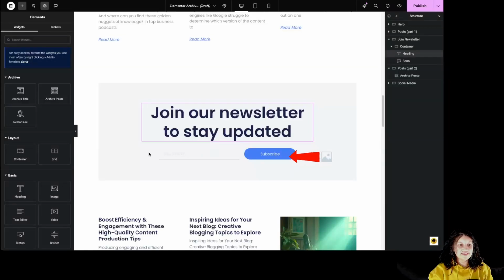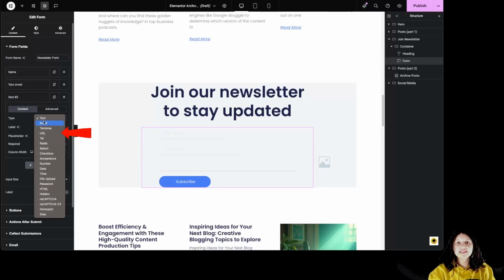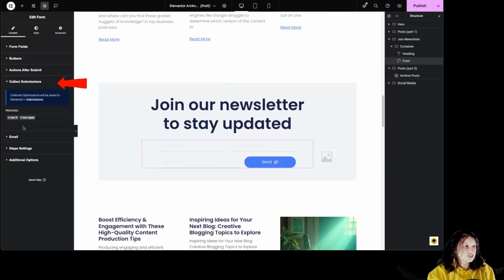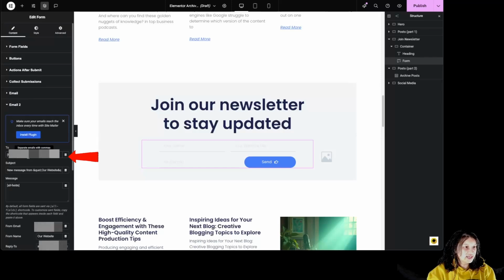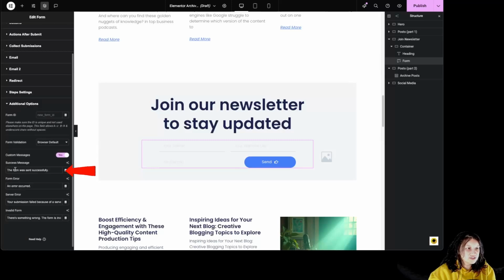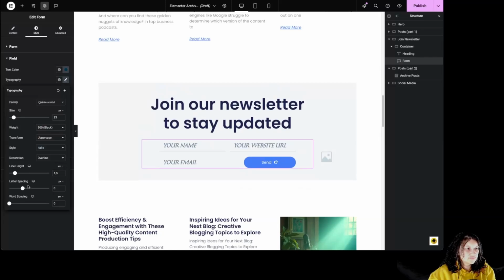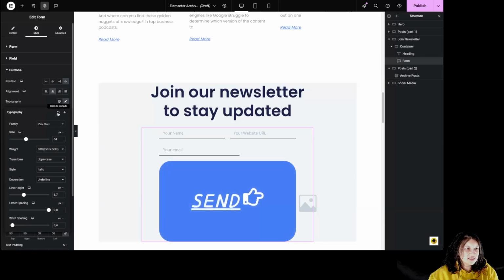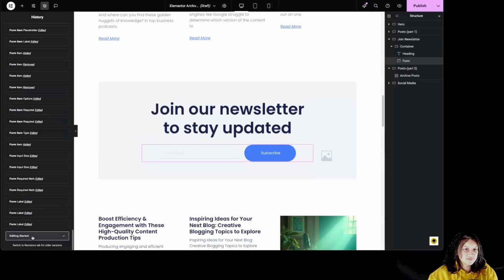[Elementor Pro Tutorial] How to Edit Form Widget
Starting an online business shouldn’t feel overwhelming. That’s why we’ve built the AISQBusiness package—a simple, stress-free way to get your website up and running, even if you’re not tech-savvy.

You’ll get access to our exclusive Elementor training, plus Elementor Pro and premium tools—at no extra cost.

Ready to Take Your Business Online Without the Tech Headaches? AISQbusiness Will Get You There in Just 2 Days.

🚀 Your website, live in just 48 hours! For just $7.99/month, we provide a professionally designed, high-speed, secure website that’s ready for action. No coding, no guesswork—just an easy way to launch your online presence.